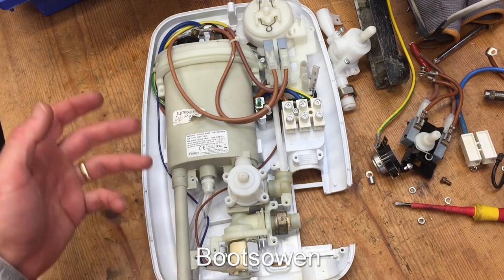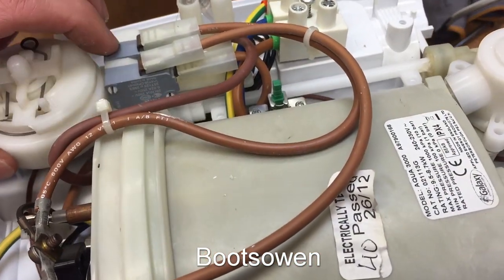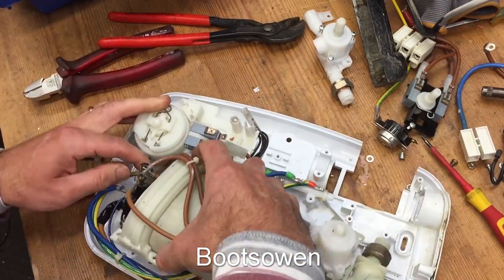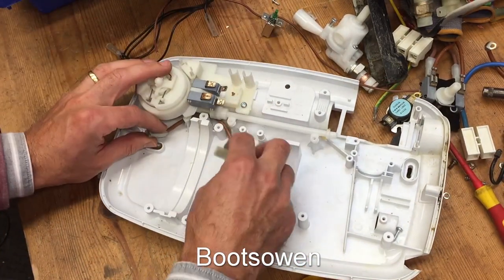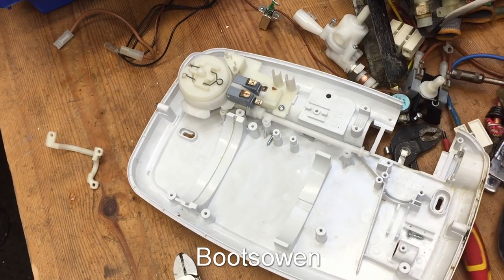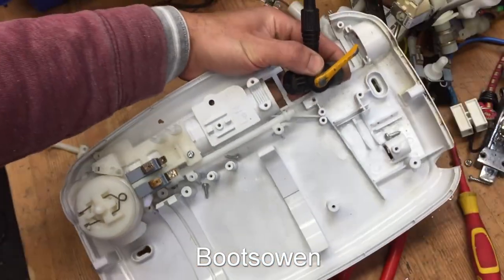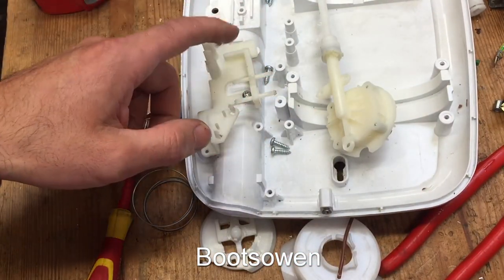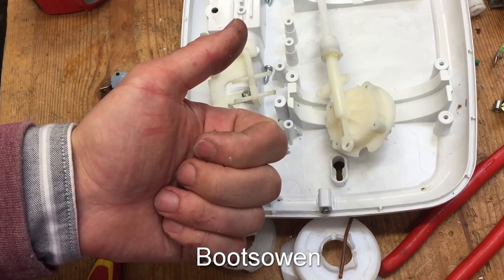How an electric shower pressure switch works: Galaxy Aqua 3000 Glen Dimplex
This is similar to a Galaxy Mystique shower.